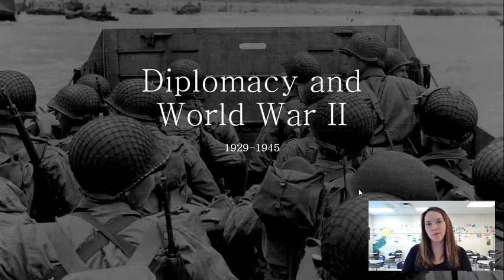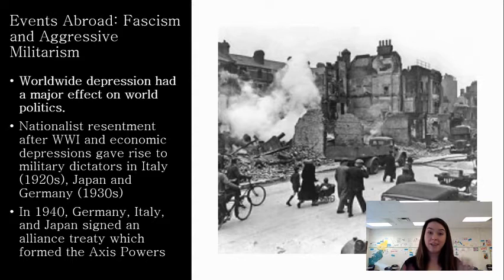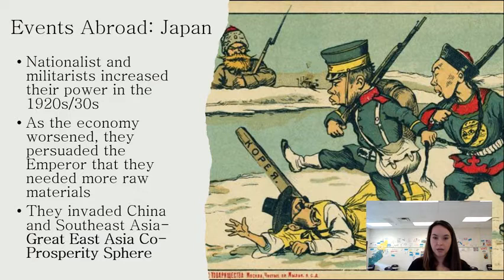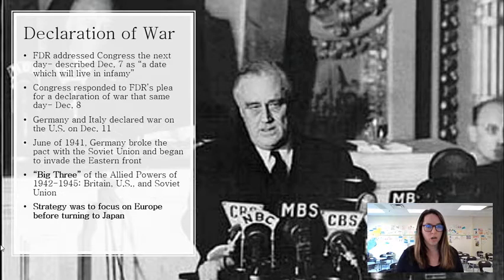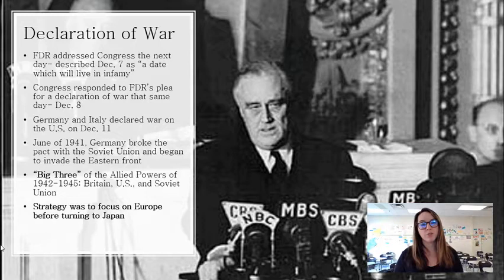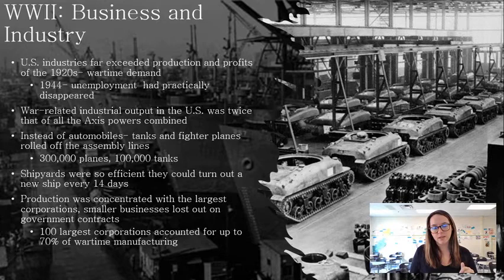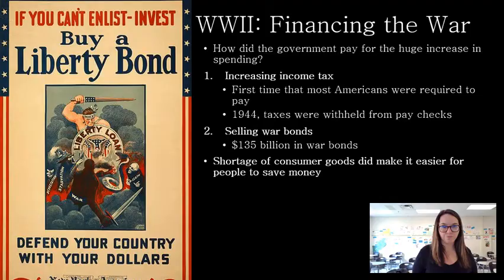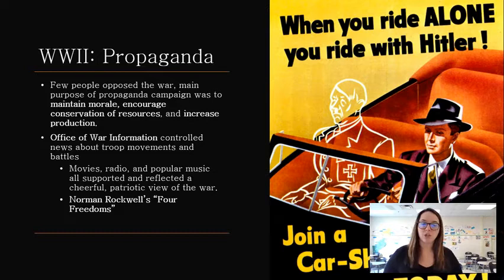APUSH: Diplomacy and WWII (Part I)